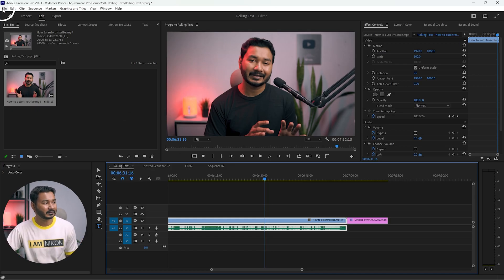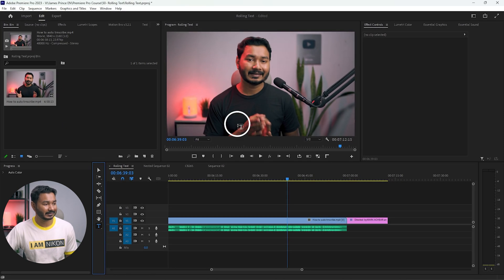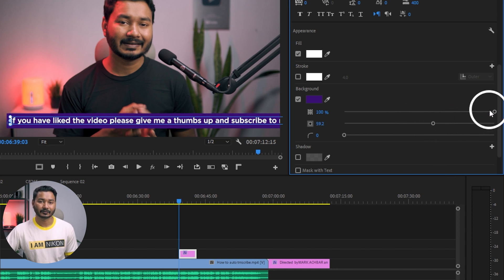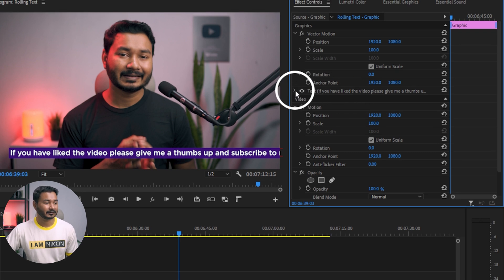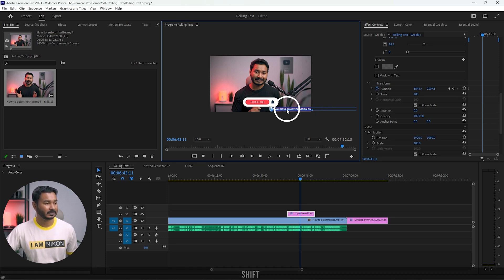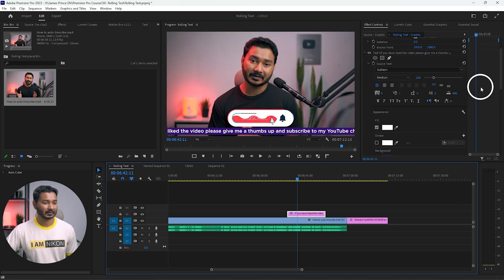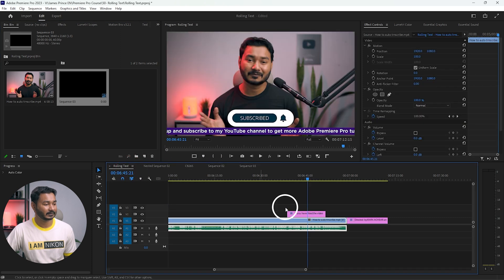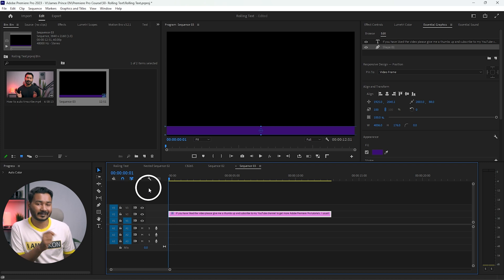How to Make Crawling Text Animation in Premiere Pro 2023 | EP 50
Premiere Pro 2023 has an automated rolling text animation option but the automated crawling text animation is absent there. Previously that option was available on the legacy title panel in Premiere Pro, but in Premiere, Pro 2023 Adobe has decided to ditch the legacy title option. I hope they will add a crawling text option in the essential graphics panel soon. For now, let's learn how we can make crawling text in Premiere Pro manually using keyframe animation.